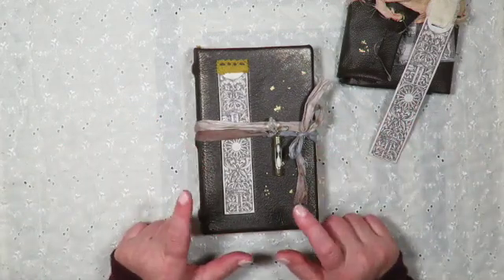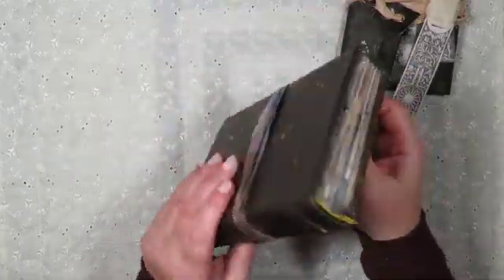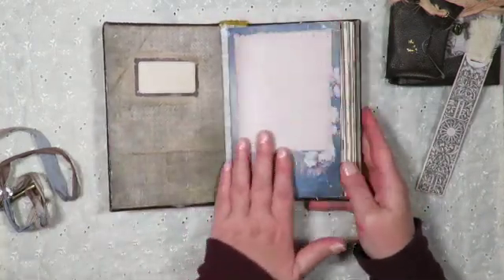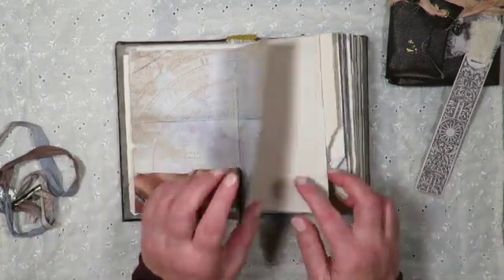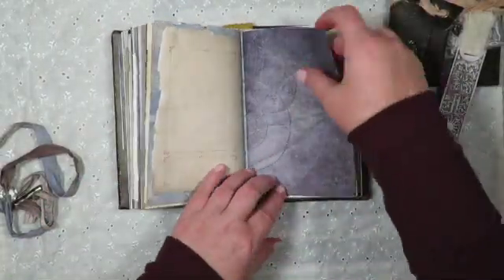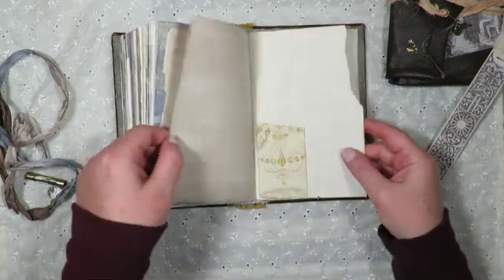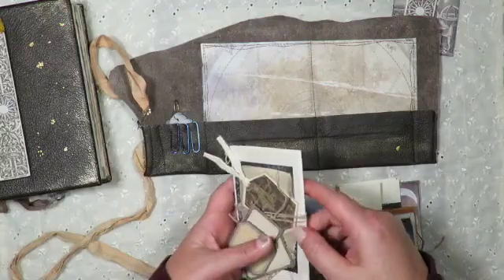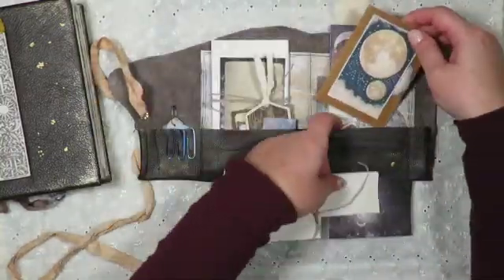Celestial Astronomy Junk Journal Design Team Project For On A Whimsical Adventure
The journal is available in my Etsy shop
I used the Stardust Junk Journal Kit & the Stargazer Papers
Other images are from : The Graphics Fairy Premium Membership & Rawpixel

This presentation is protected by U.S. and International copyright laws.  Reproduction and distribution in any form without the written permission of Lynne Morgado is prohibited.

Music is Yonder Hill and Dale Aaron Kenny